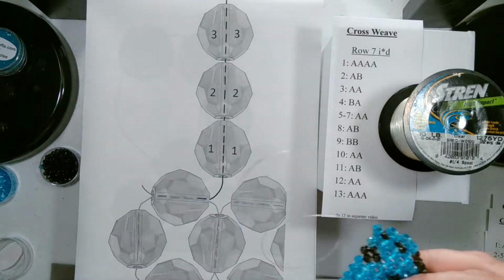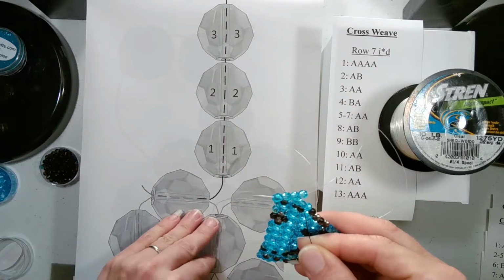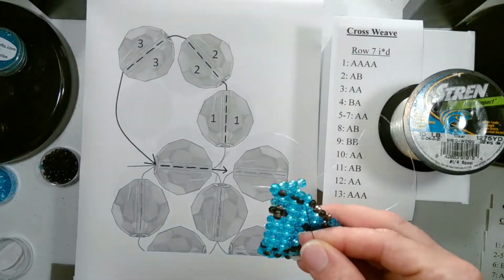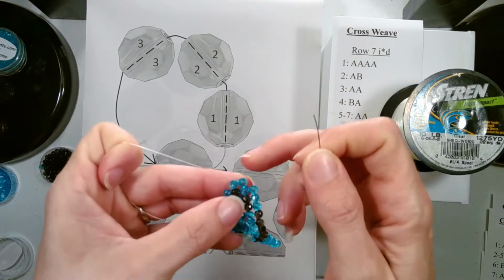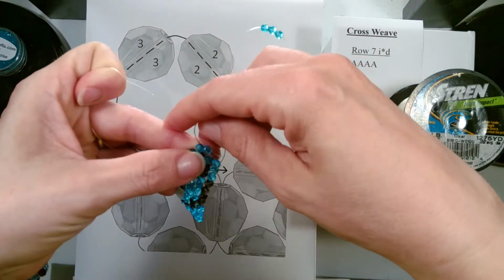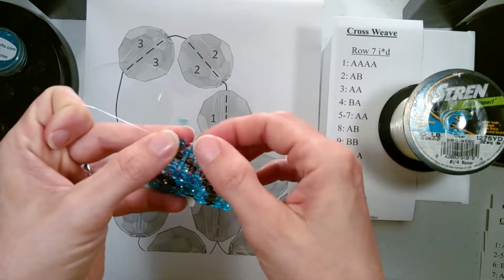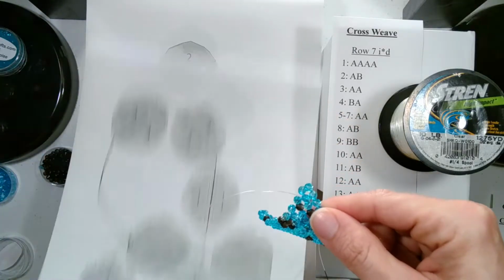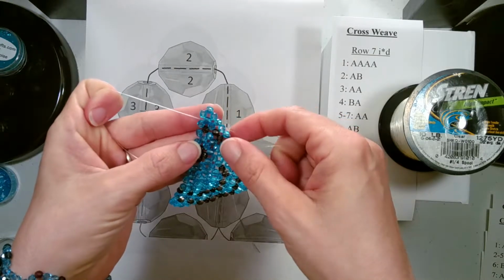Cross Weave - Smiley: Rows 7b - Word Chart Beading Tutorial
In this beading tutorial I continue showing you how to read a Cross Weave video word chart and use it to create a piece of FacetedBeadArt.